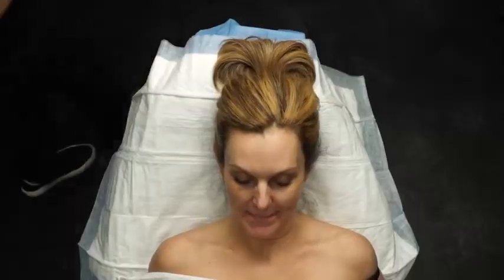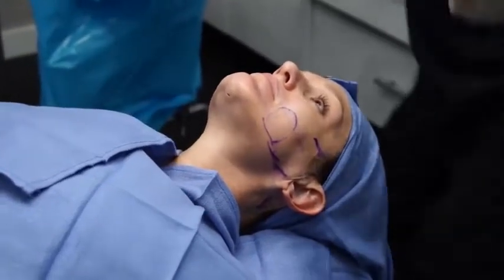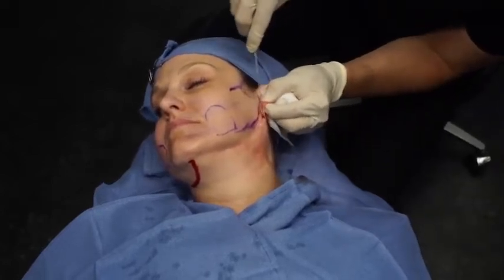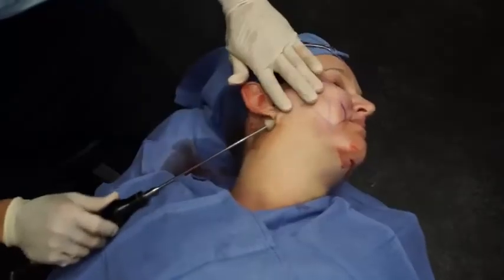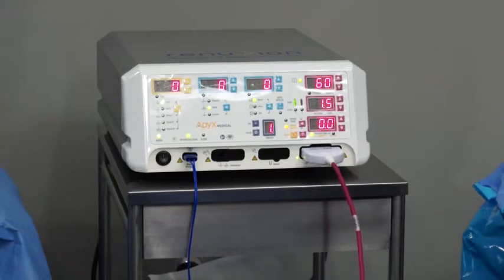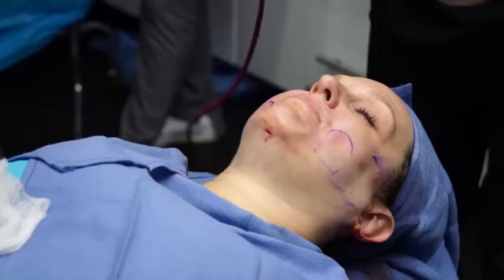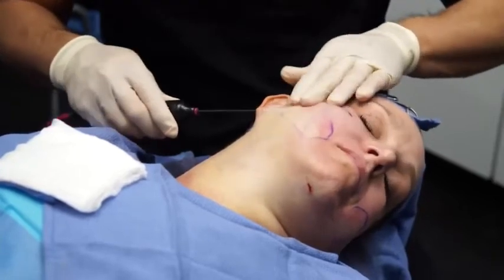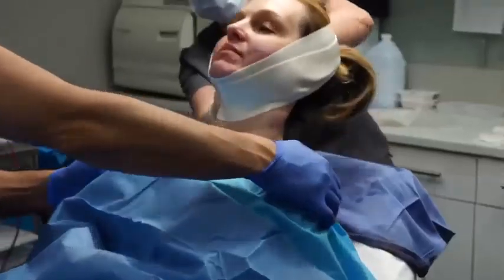A simple neck procedure Dr Jack Zamora